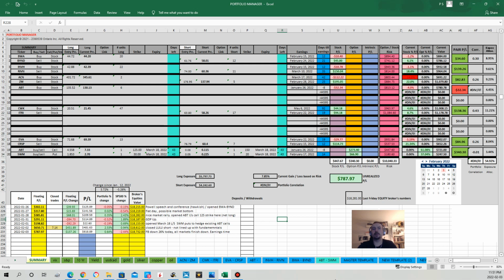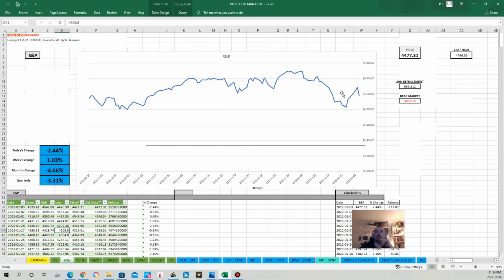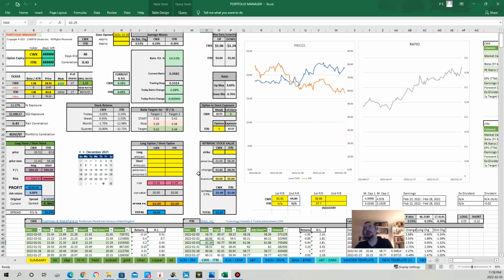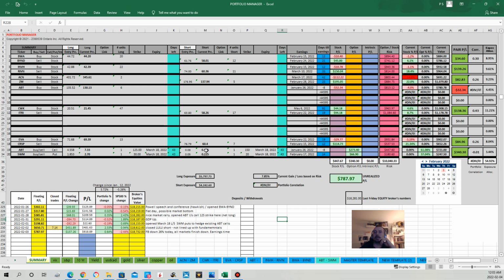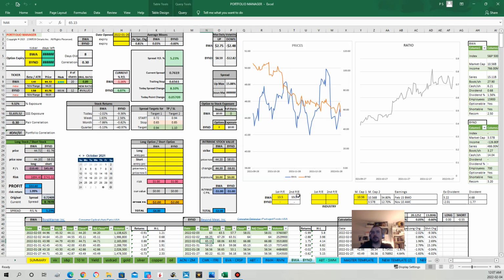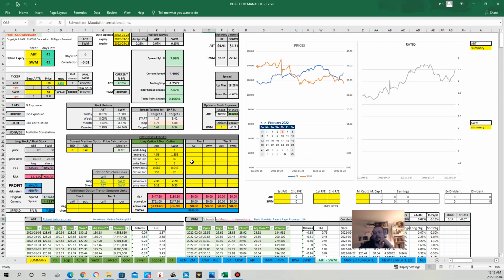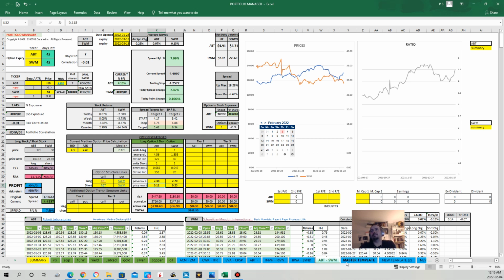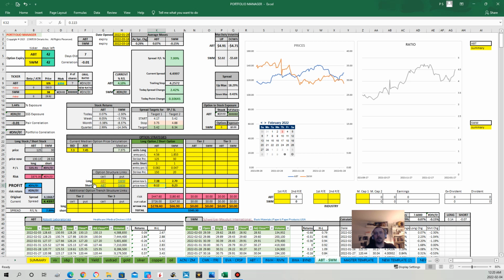How I Trade Stocks and Options - February 3, 2022 update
This channel will focus on how to pick good stocks to buy?
Everyone can find good stocks to buy by utilizing this relatively easy to grasp method.